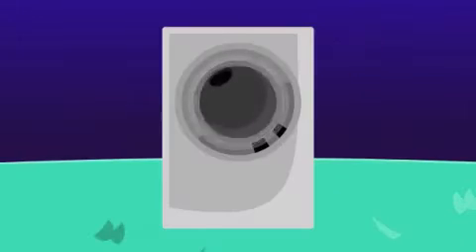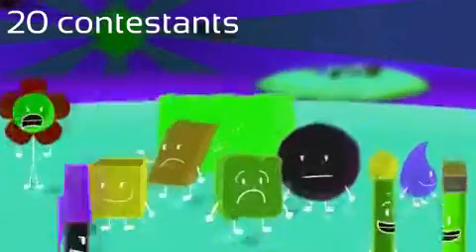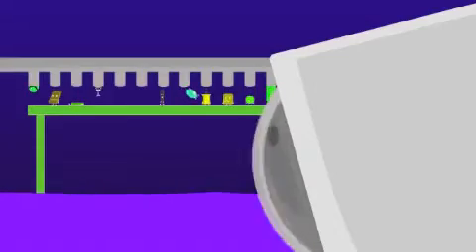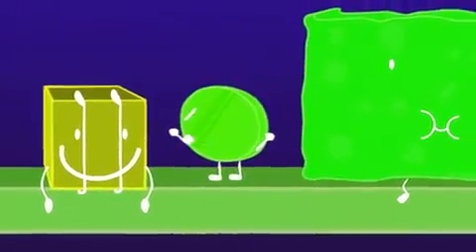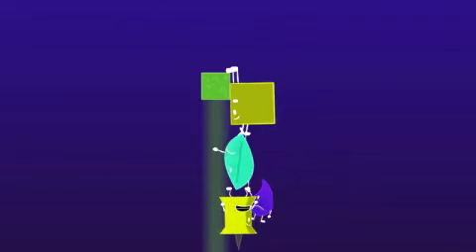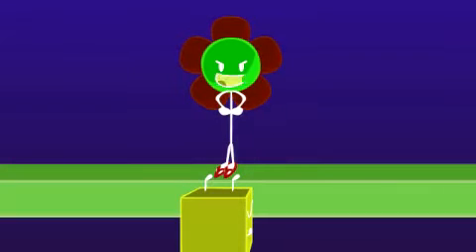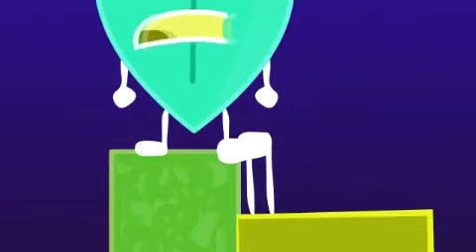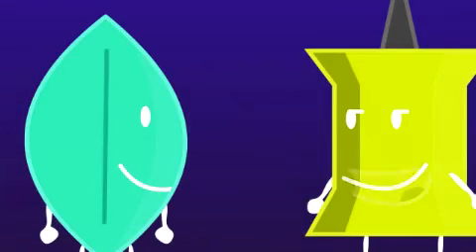(REQUESTED) BFDI 1a in GJNC27 Major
Requested By @pixelleapthevideoeditor